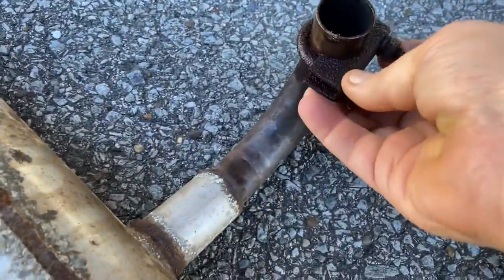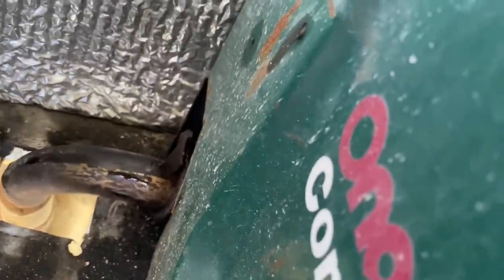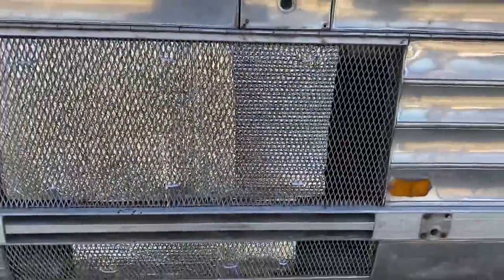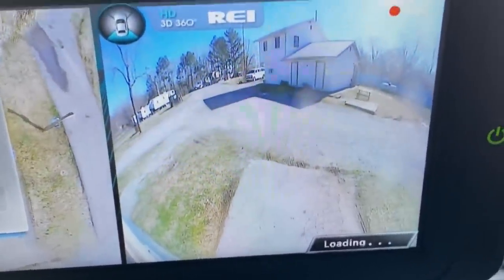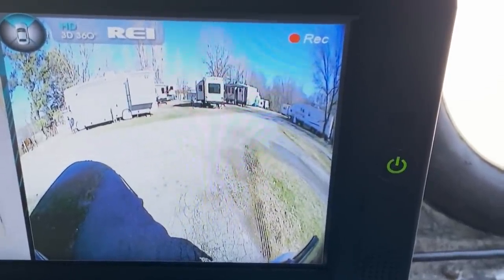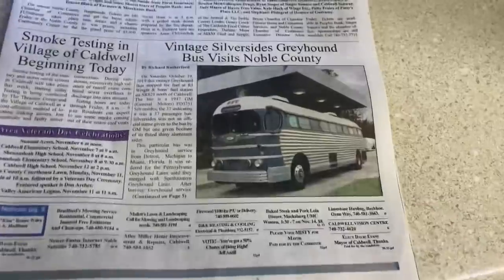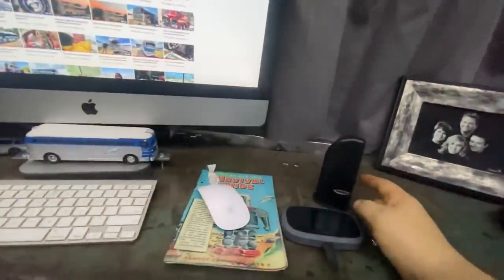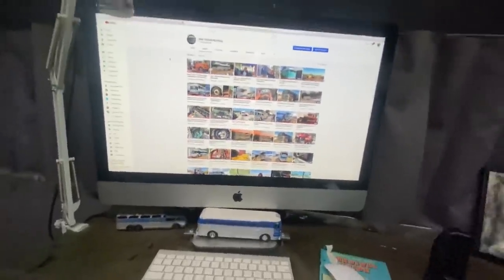RV bus conversion fixing a few issues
Onan generator maintenance and 360 camera system modifications, and computer work station